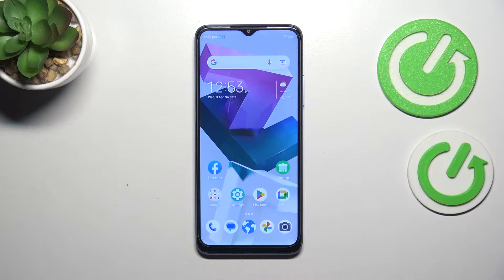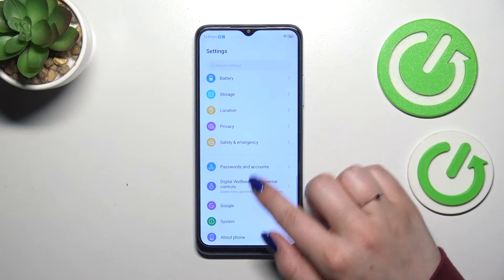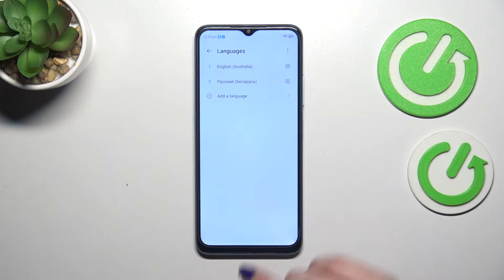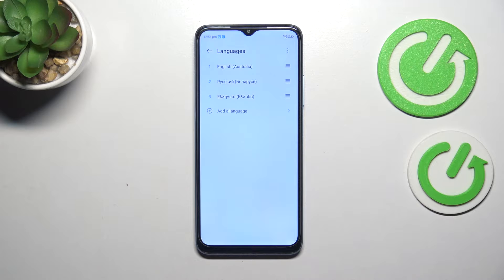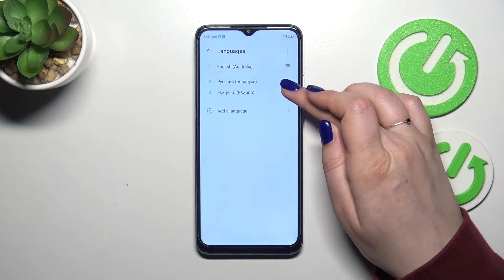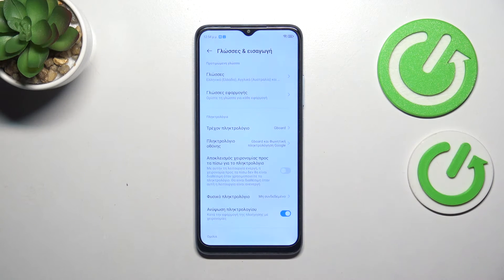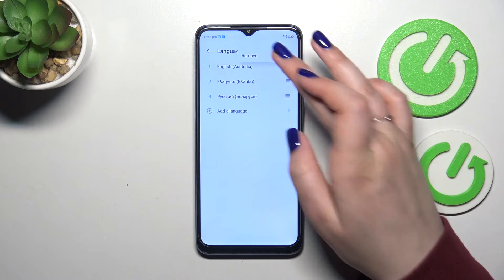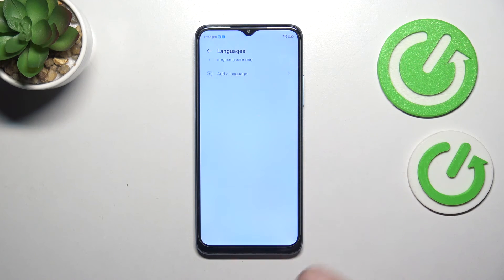How to Change the System Display Language on ZTE Blade A54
Learn how to change the system language on your ZTE Blade A54 smartphone in this quick tutorial. Customize your device by switching to your preferred language for a more personalized experience. Follow these easy steps to navigate your phone in the language of your choice.

How to change the interface display language on ZTE Blade A54? How to modify the system language on ZTE Blade A54? How to manage system language on ZTE Blade A54?